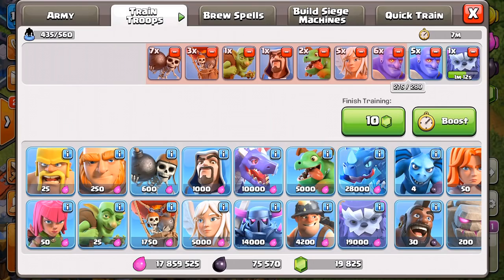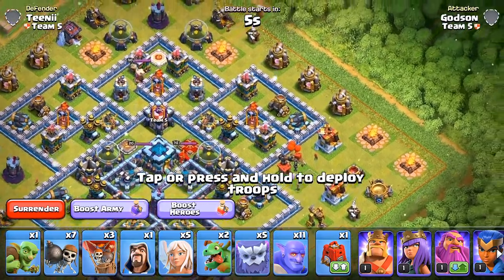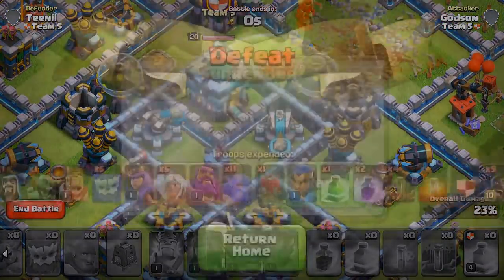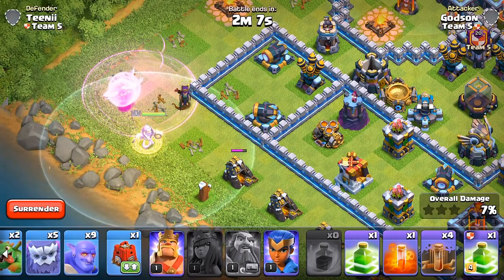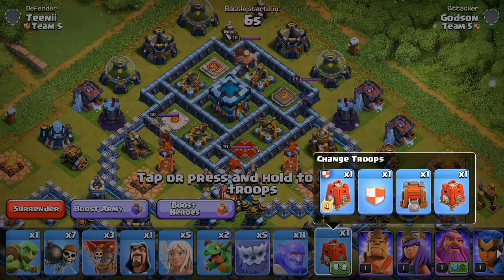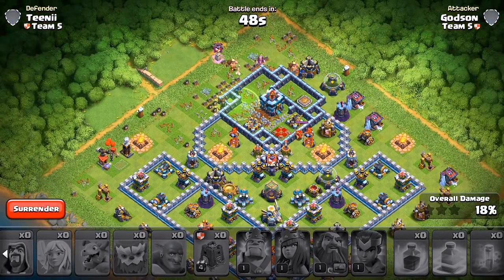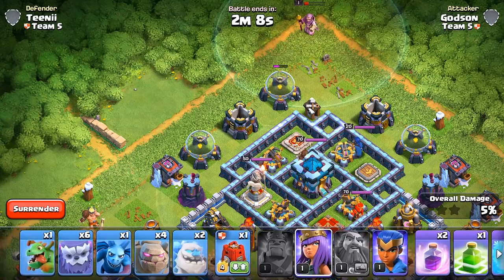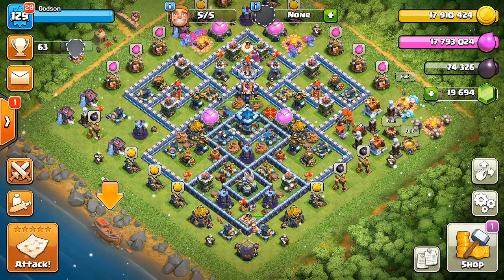lvl 1 heroes & troops vs TH13 "Clash Of Clans" troll attacks!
Clash of clans New lvl 1 heroes & troops vs TH13 Clash Of Clans attack!

Clash of Clans is an awesome mixture of strategic planning and competitive fast-paced combats. Raise an army of Barbarians, War Wizards, Dragons and other mighty fighters. Join a clan of players and rise through the ranks, or create your own Clan to contest ownership of the Realm. Driving back the goblins is just the first step - your quest isn't over until your clan reigns supreme over all others!

Category: Games
Updated: 10 June 2014
Version: 6.108.5
Size: 53.3 MB